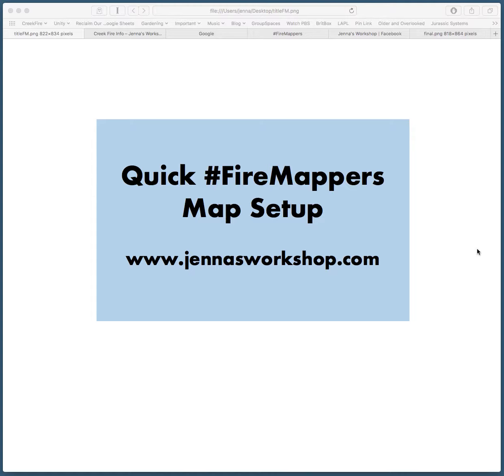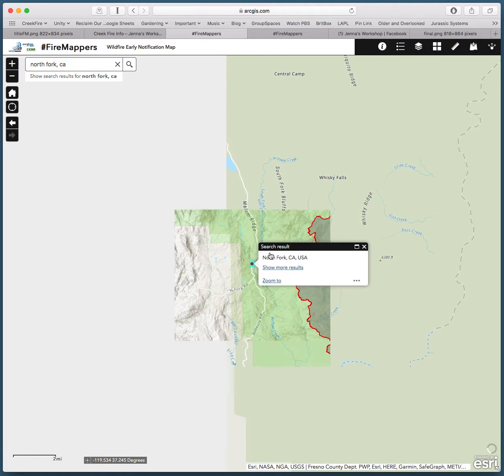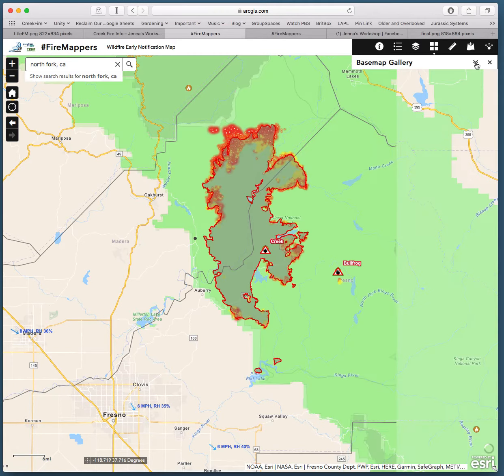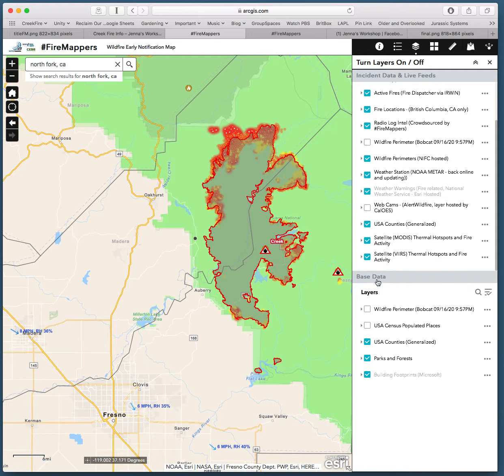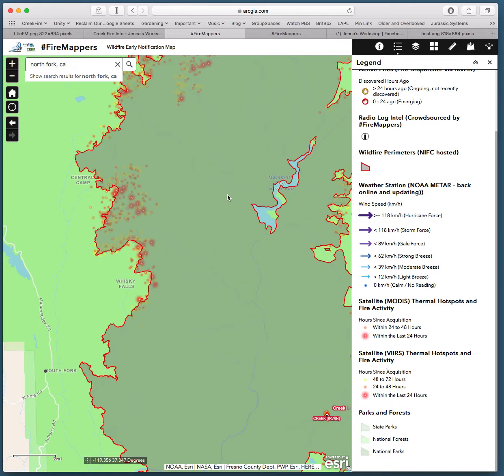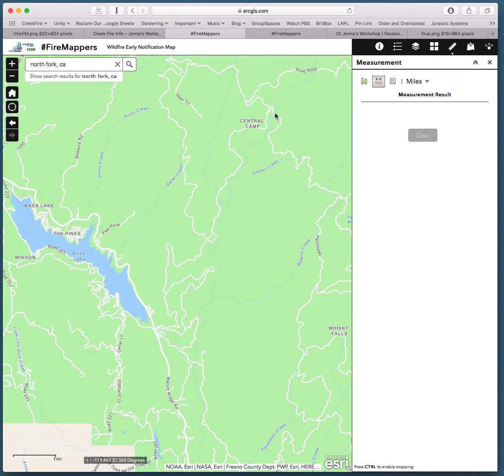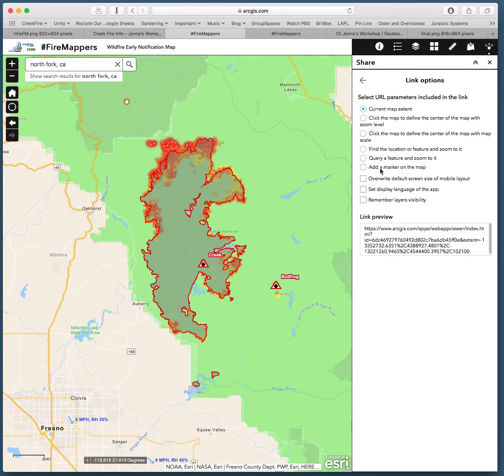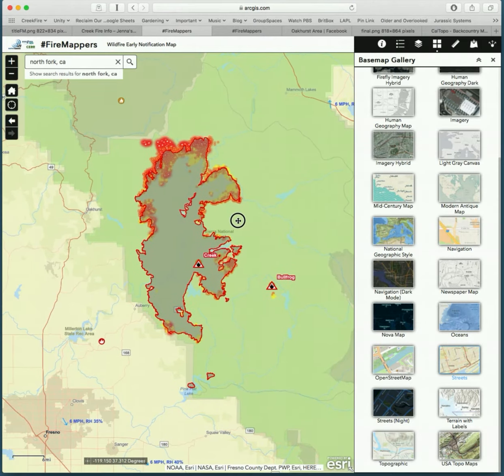Quick FireMappers Map Setup for Tracking the Creek Fire - Part I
An overview on customizing your FireMappers map to track the CreekFire in central California.